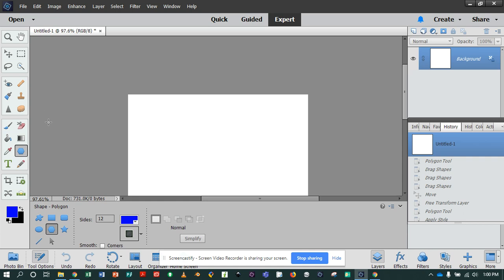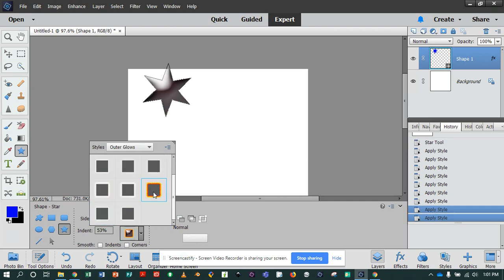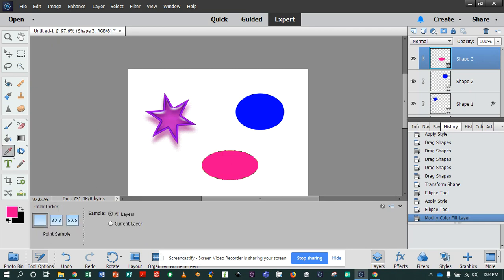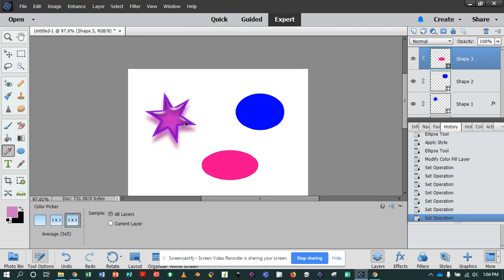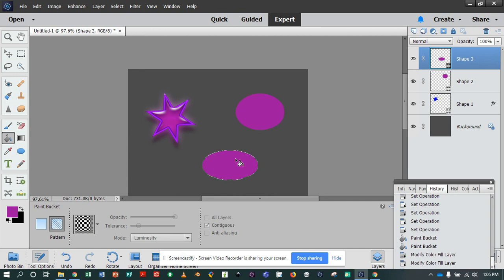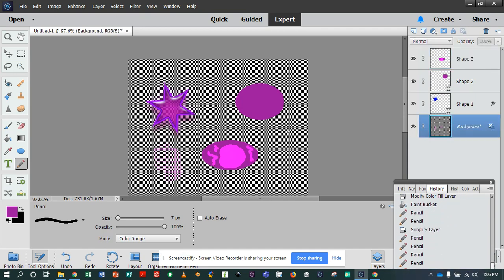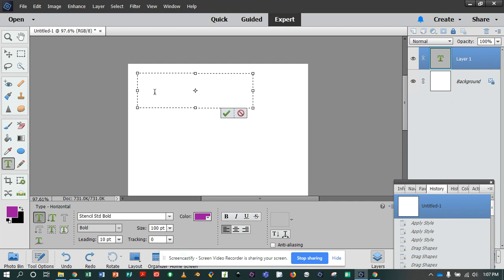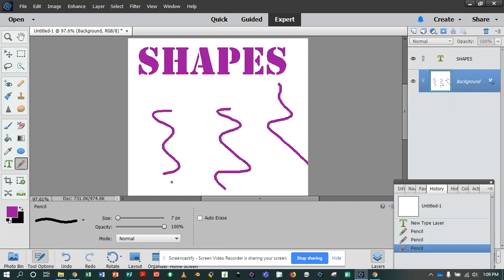Adobe Photoshop Elements 2019-The Toolbar-Draw Tools-Paint, Text, Pencil, Shape, Eye dropper Tools